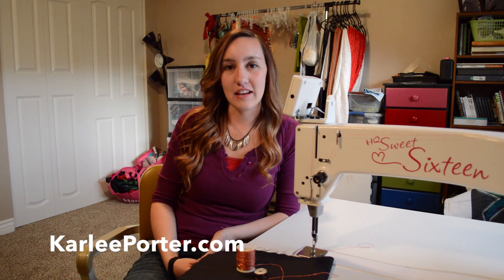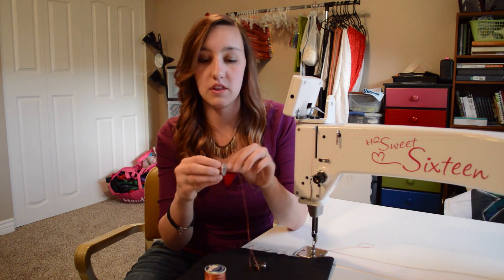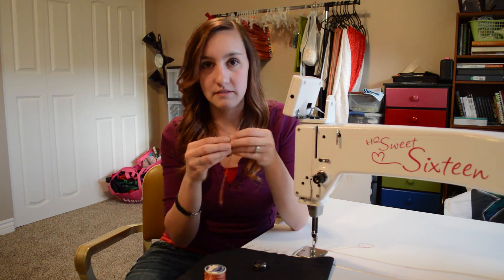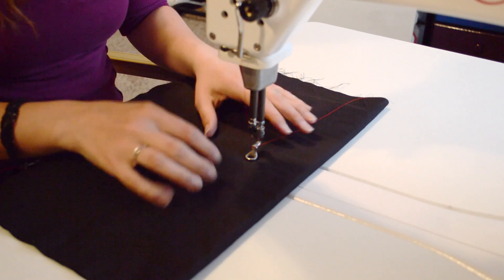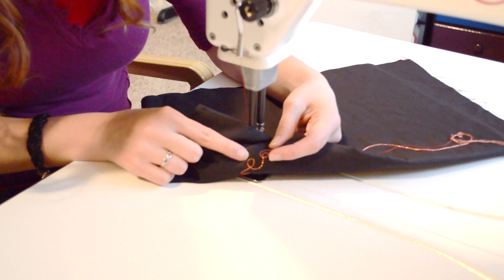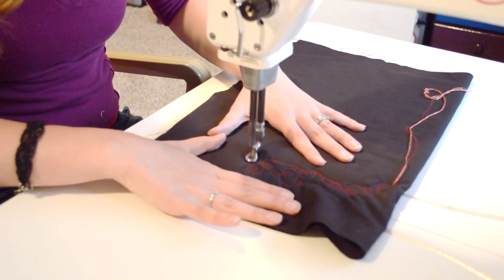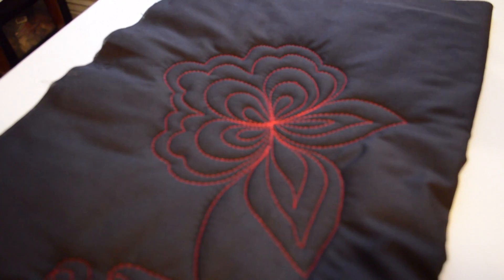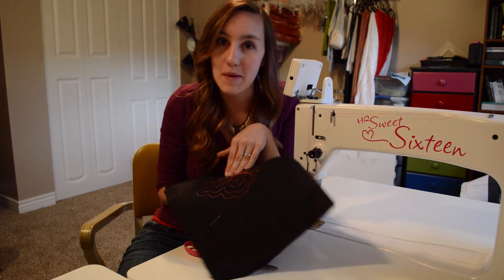Karlee Porter - Bobbin Work Tutorial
This is just a little video I made to show you how to do bobbin work. I used my Handi Quilter Sweet 16 and I know for a fact that this can be done on any Handi Quilter machine. But, I have never tried it on any other types of machines. Maybe that will be done in a future video. If you have any questions, feel free to shoot me an email. I have not been paid to promote any of the products on my tutorial, I am simply a satisfied customer.